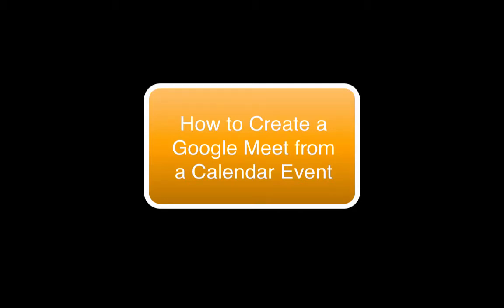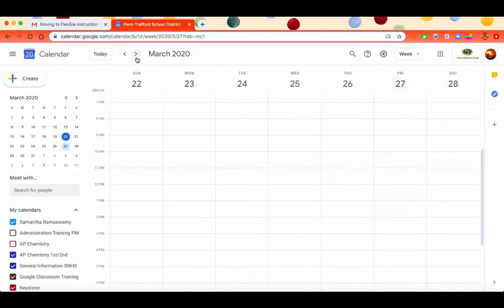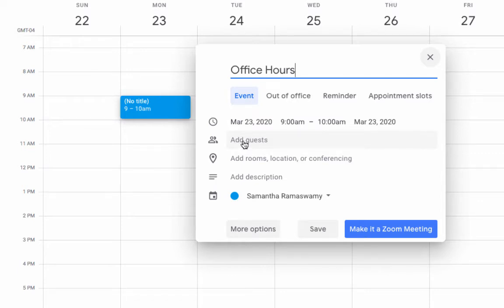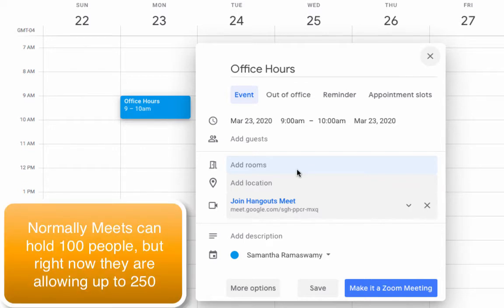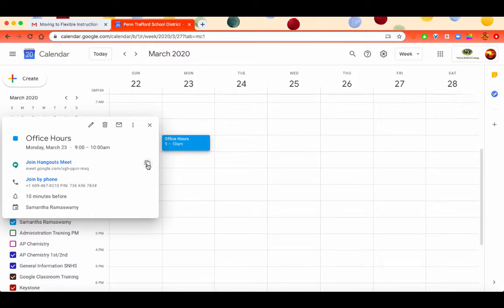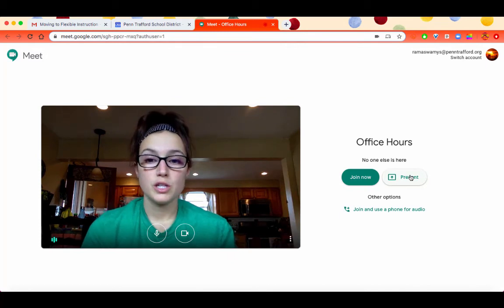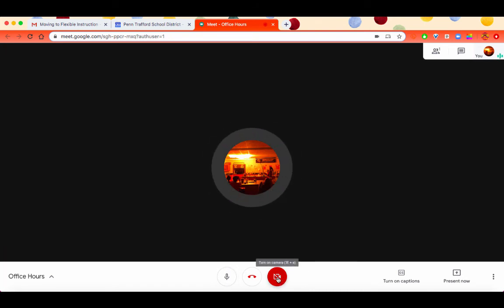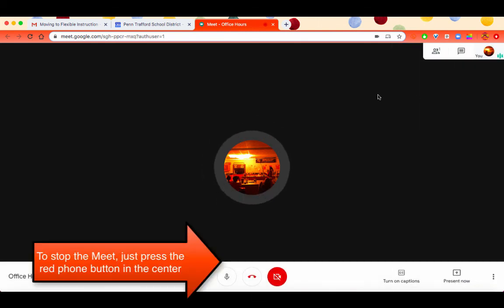Creating a Google Meet from a Calendar Event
This short video shows how to create a Google Meet (old Hangouts) from a Calendar event and how to invite other and start the Meet